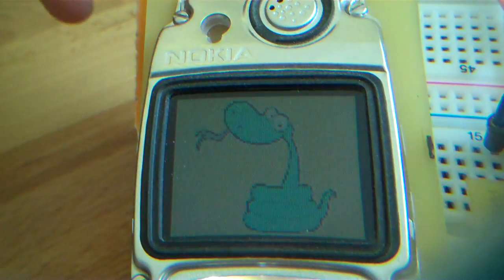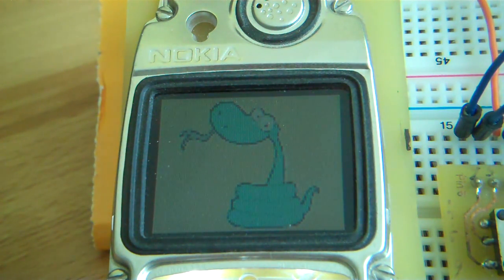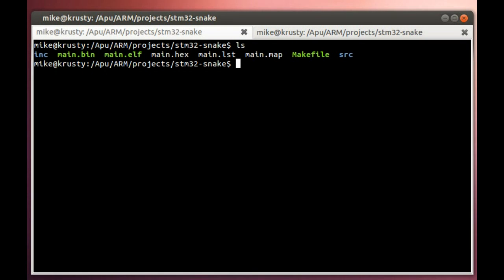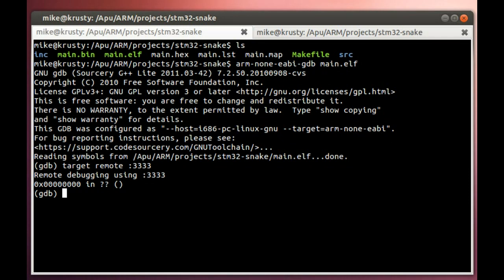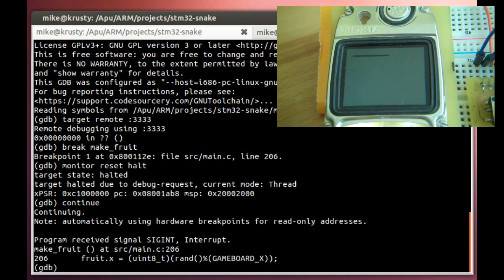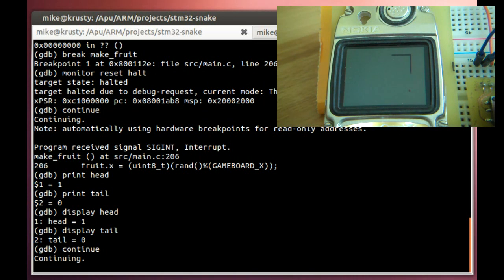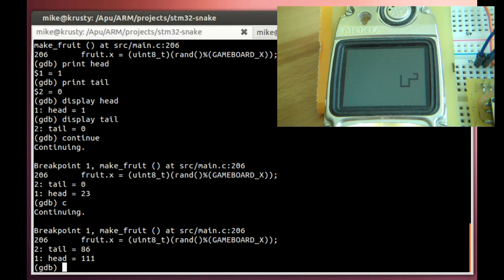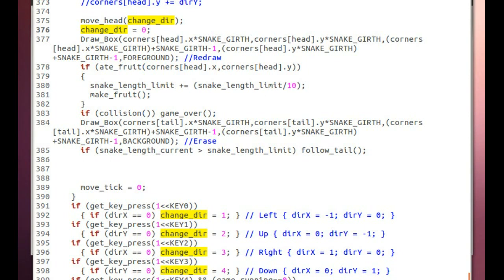ARM On-Chip Debugging demonstration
Mike Szczys of Hackaday.com demonstrates how to use the On-Chip Debugging features of the STM32 F0 Discovery board. This is done using OpenOCD and GDB in a terminal window on a Ubuntu machine.